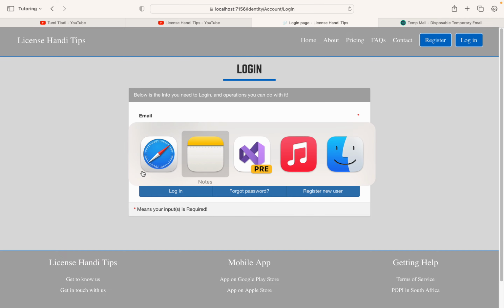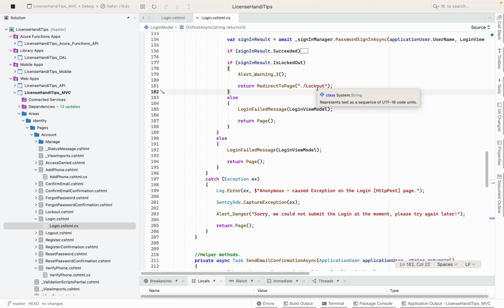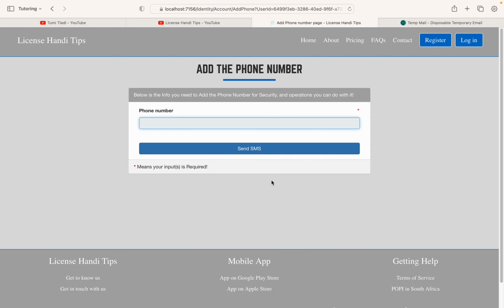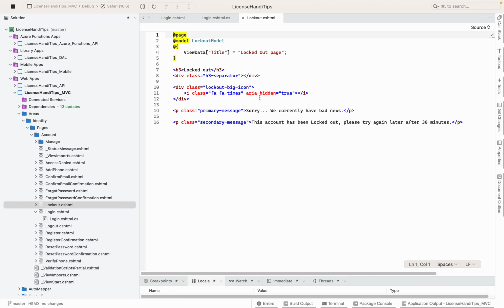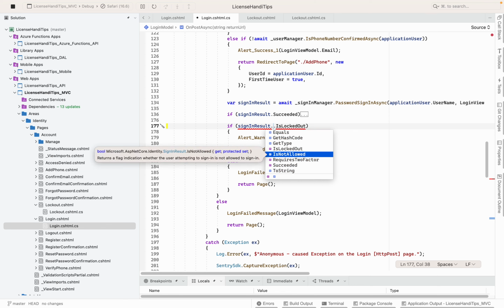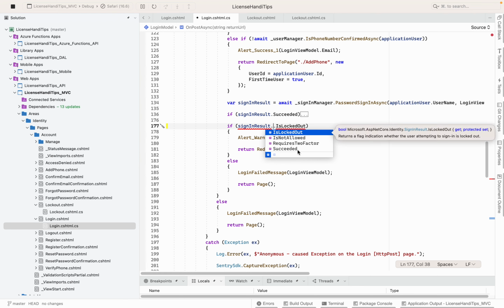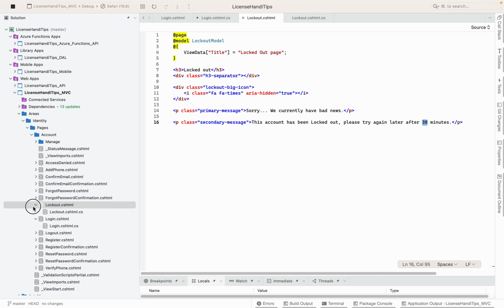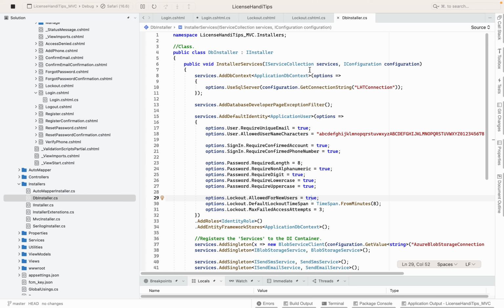Learn part 8 of Identity system in ASP.NET Core MVC, if you want to learn Programming for only R25.